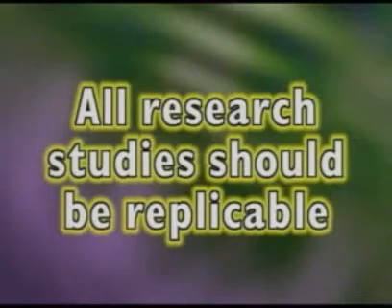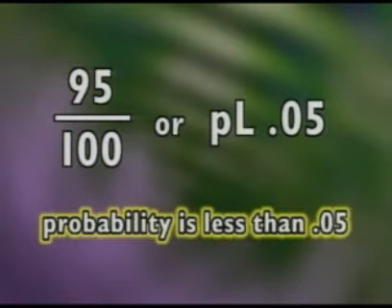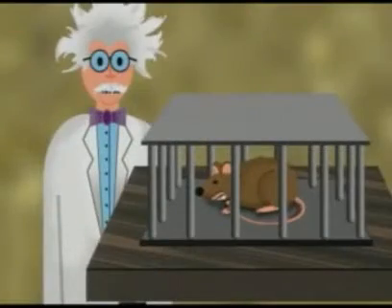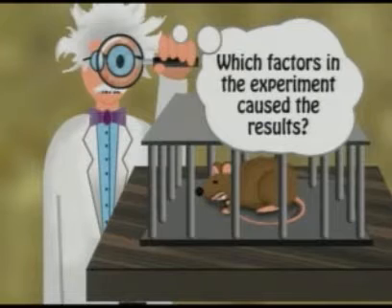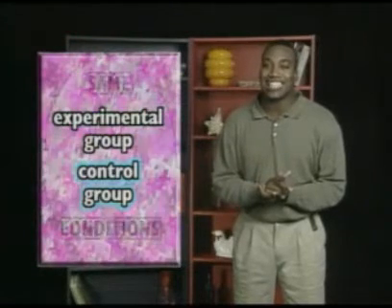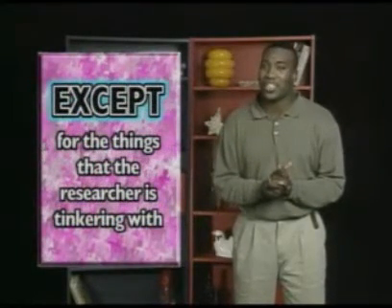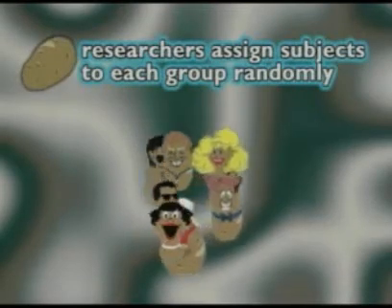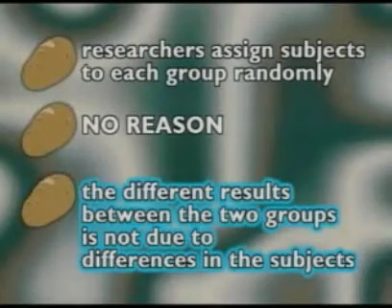Research Design - Experimental Studies